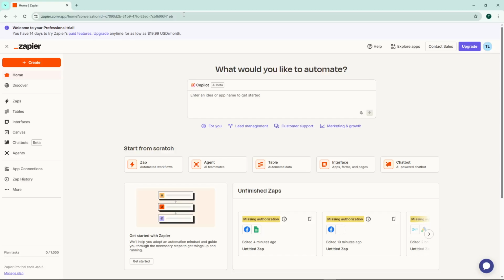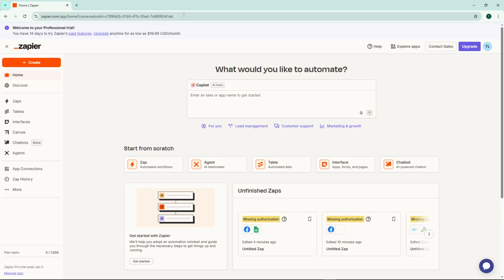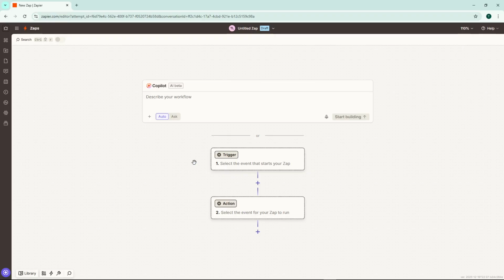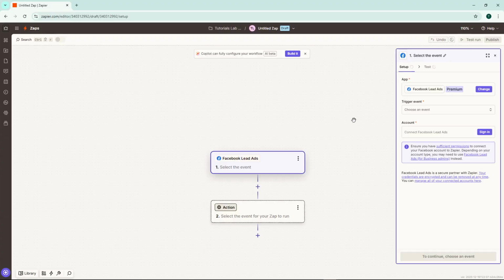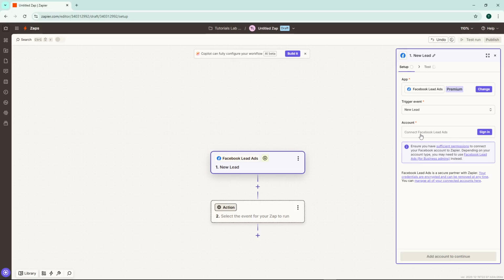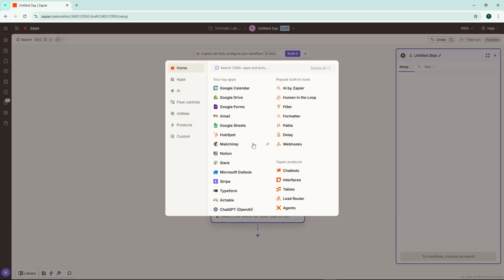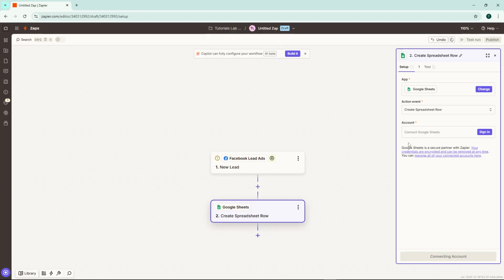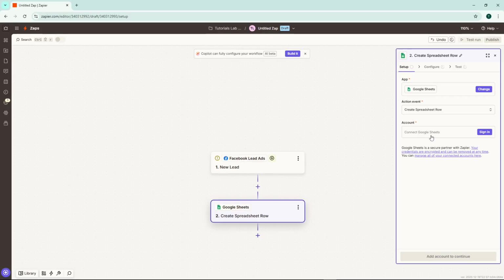How To Connect Facebook Lead Form With Zapier (Tutorial 2026)